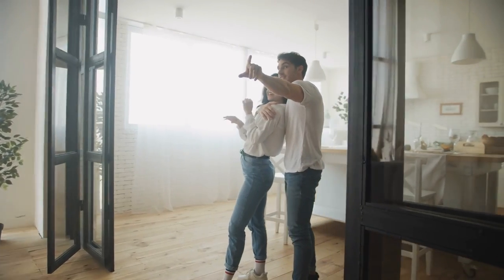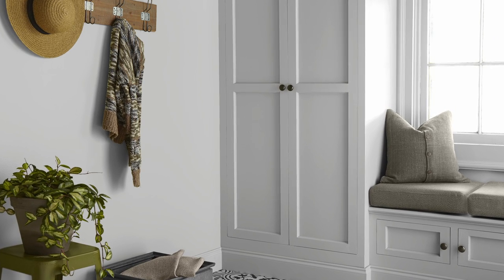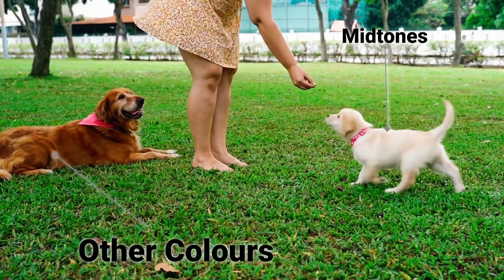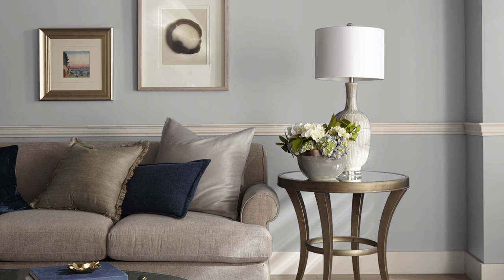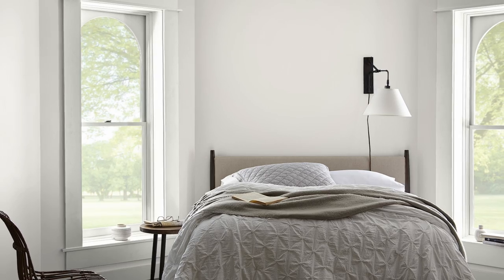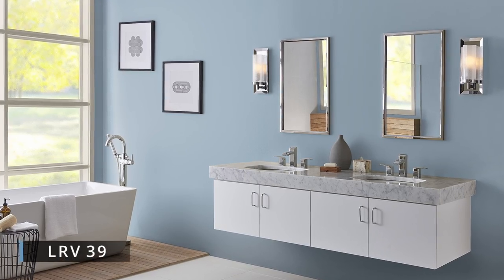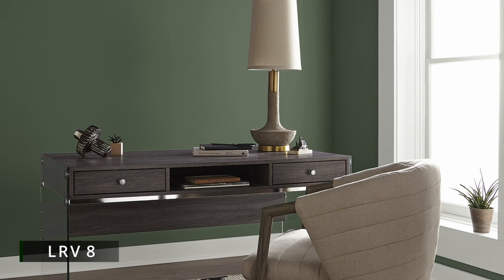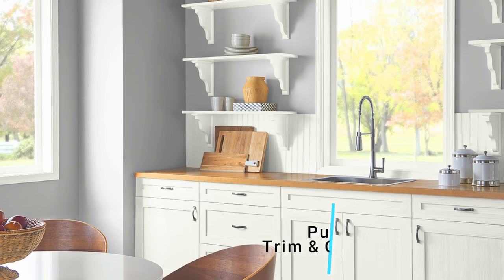This Sherwin Williams Color Is ESSENTIAL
Custom Color Palettes Essential Gray by Sherwin Williams is a beautiful midtone gray that can suit your needs if you're looking for something that is pretty neutral. Gray can be tricky because of all of the different undertones, and levels of depths. Time for color code!